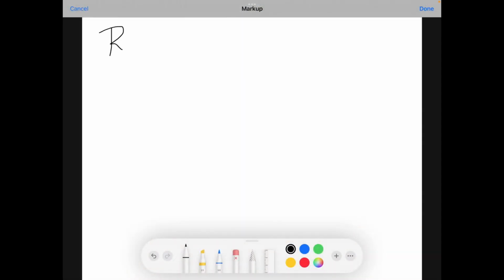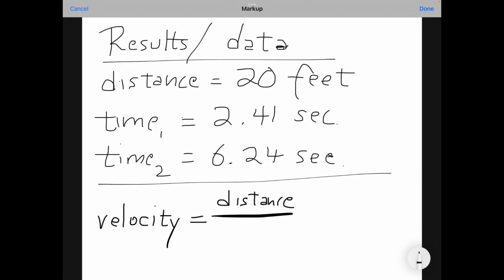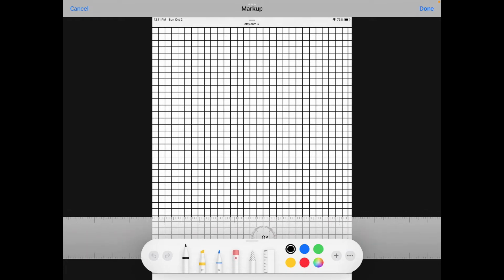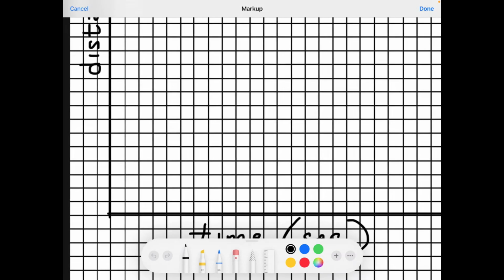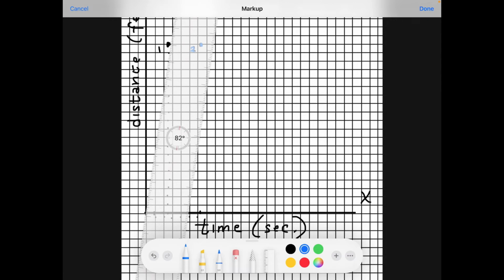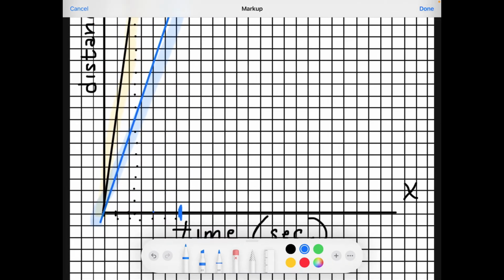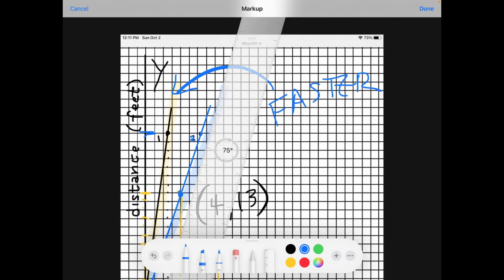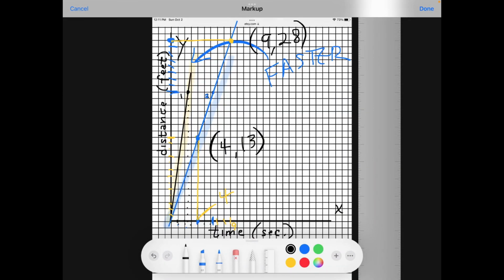TBLA maths lab velocity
If you are working remotely, you must make a video of yourself doing the project and turn it in!  Otherwise you could just make up some numbers, obviously.